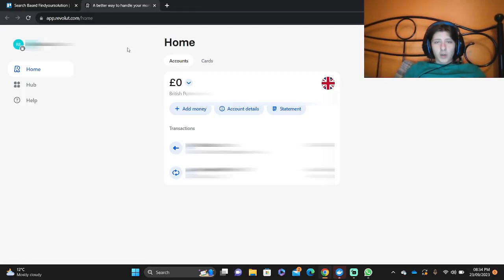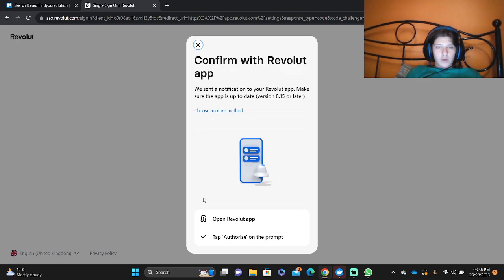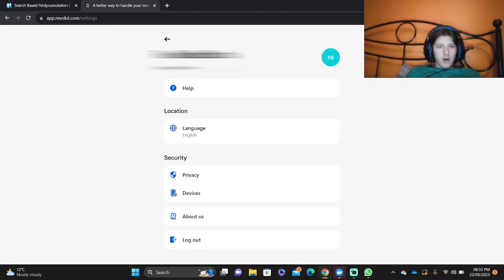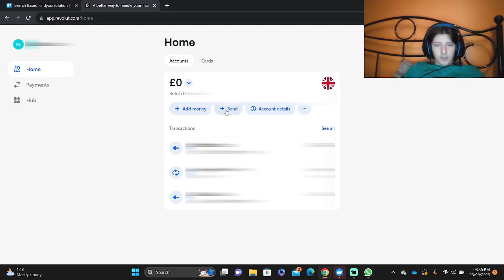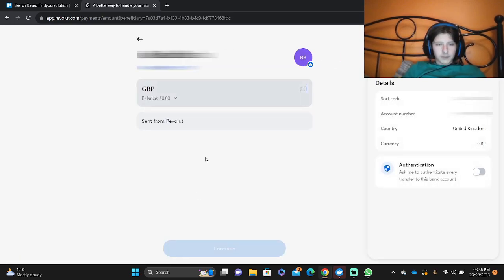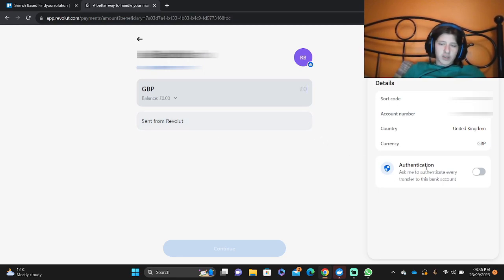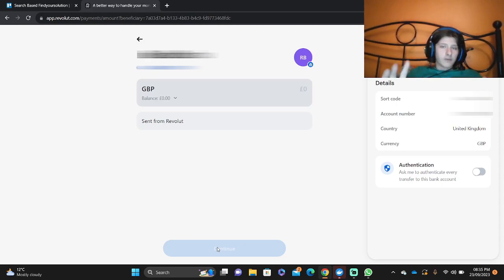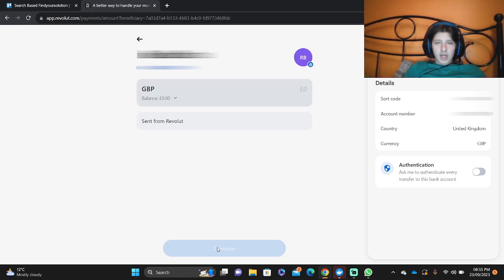How To Transfer Money on Revolut | Tutorial Laptop 2O25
In this video I am going to give you a tutorial on the topic: How To Transfer Money on Revolut  | Tutorial Laptop 2023. I will explain it in a easy and fast way.